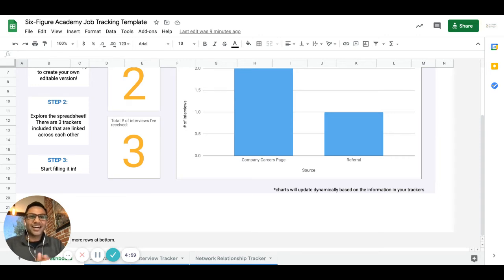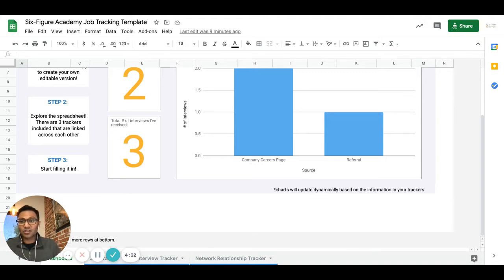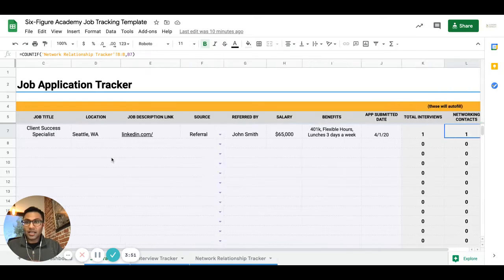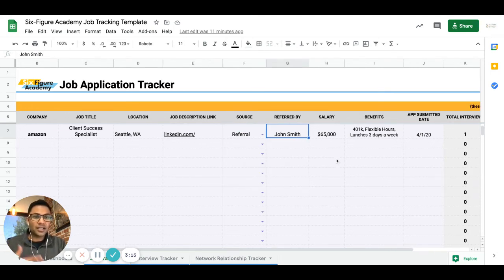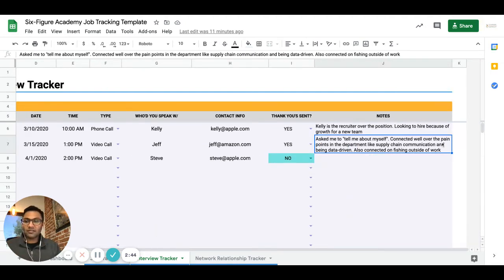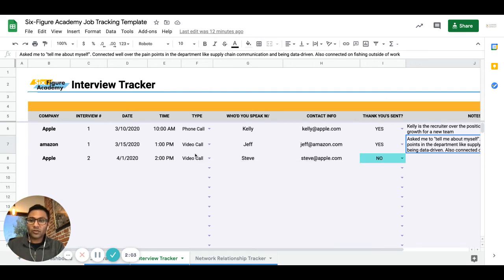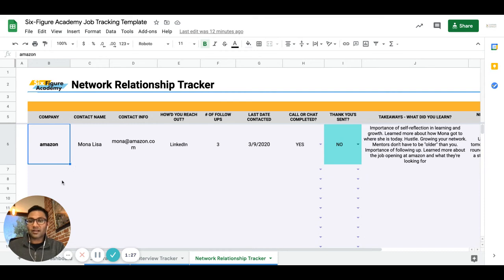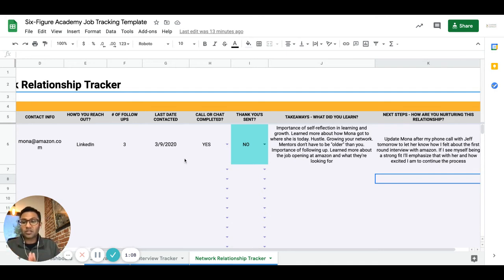Organizing Your Job Search